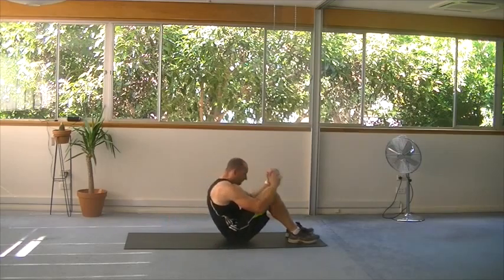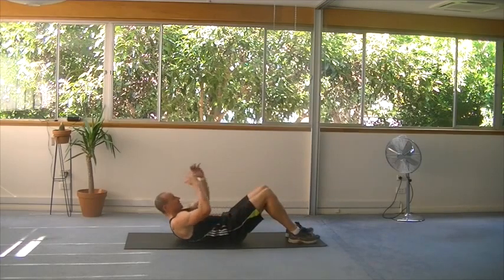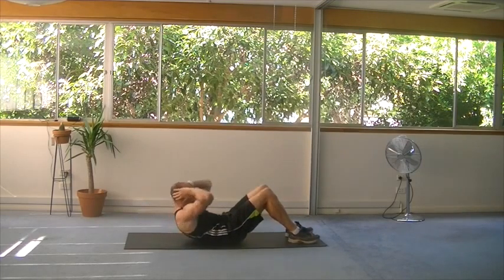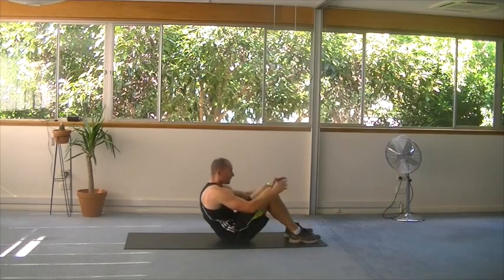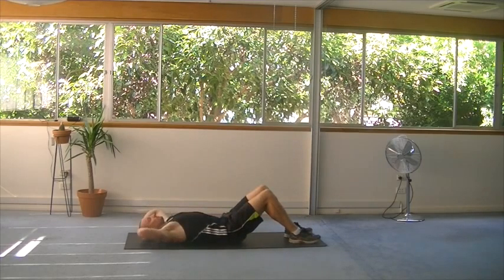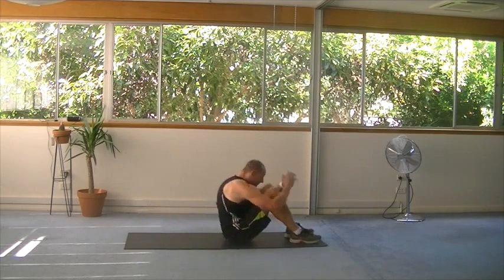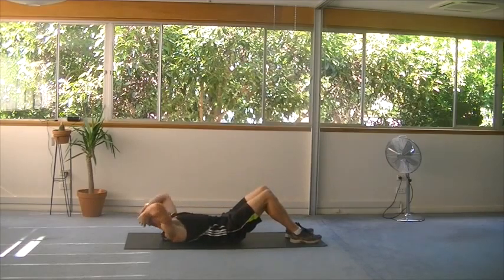March Mega Month March 4